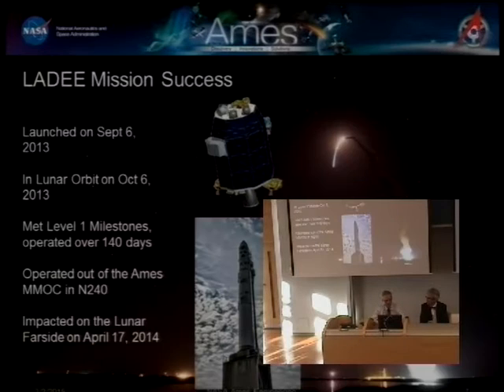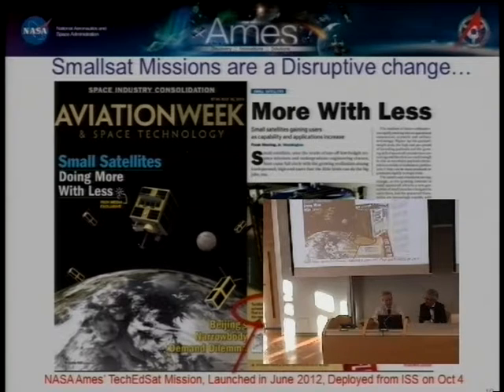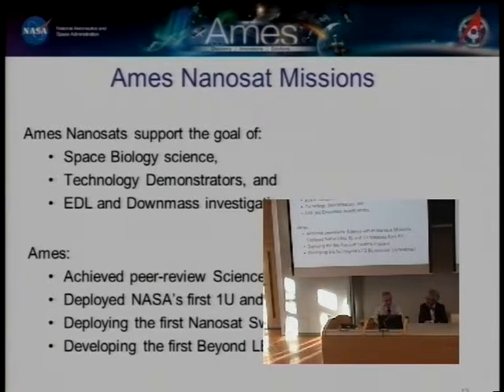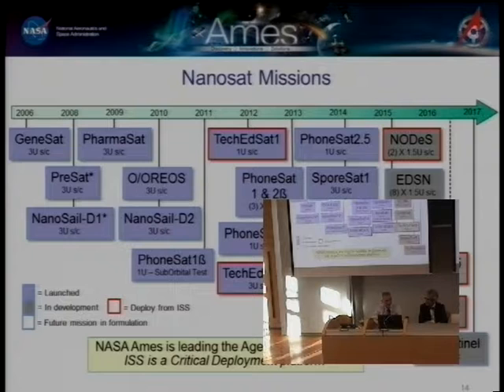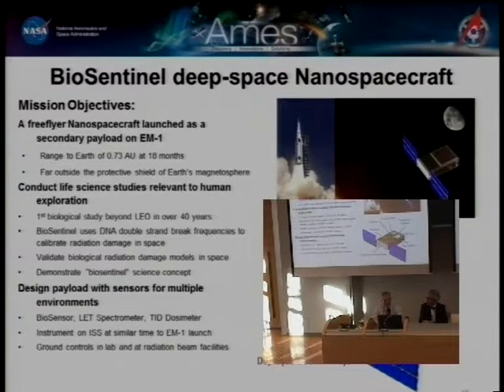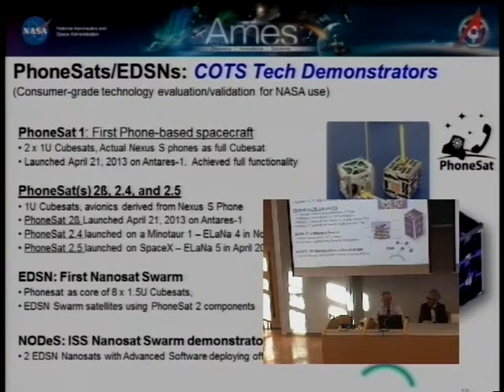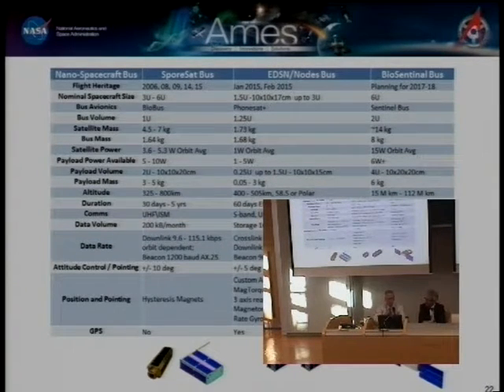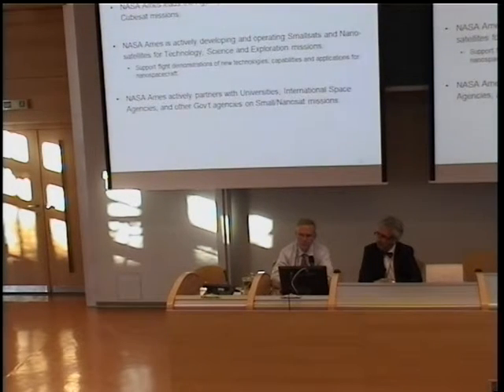2015-03-02 Afternoon Session 2 Part 3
​​A Review of Current NASA Ames Small Satellite Programs
 * Mr. Roger HUNTER, Program Manager, NASA Ames Center

ESA Small satellite programme
 * ​Mr. Piero GALEONE, Head of the Tertiary Education Unit, Education and Knowledge Management Office, ​ESA